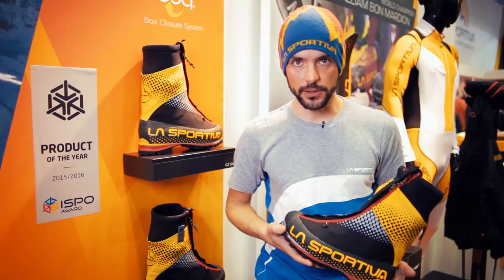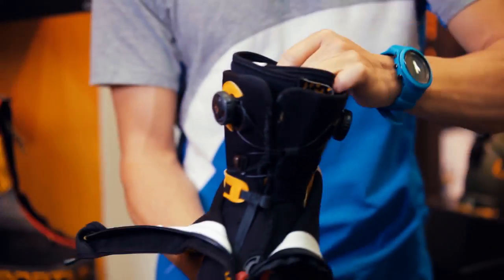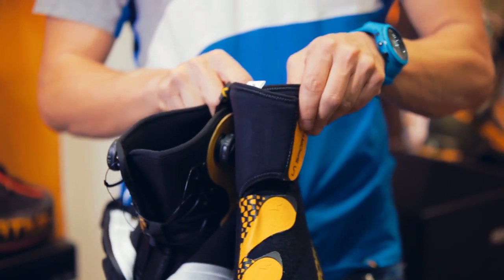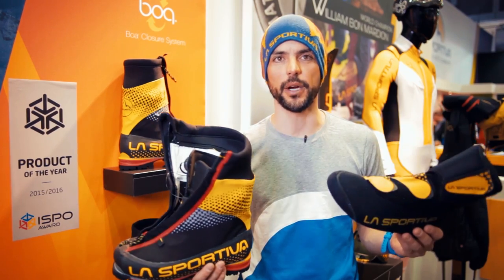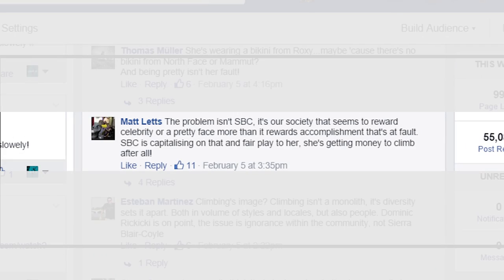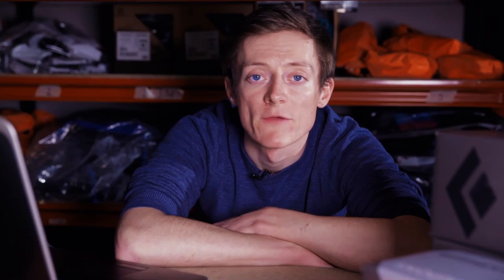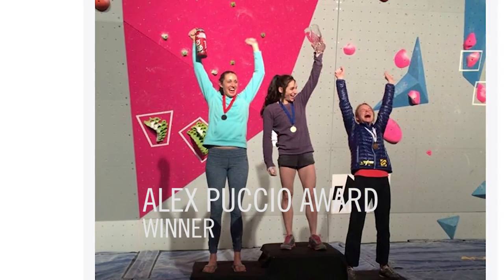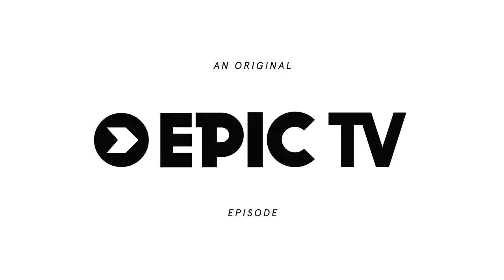La Sportiva's Latest Boot Is Both Incredibly Warm And Ultra-Light | EpicTV Climbing Daily, Ep. 441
Designed with Italian mountaineer Simone Moro, the La Sportiva G2 SM is being marketed as the ultimate boot for the serious high-altitude mountaineer. Designed specifically for use on peaks over 6,000 metres, La Sportiva have developed a boot that manages to save on weight without sacrificing comfort. An extremely warm boot with multiple layers of insulation, the G2 SM still manages to weigh in at just 900g thanks to its honeycomb structure and the use of La Sportiva's latest lightweight materials. Additionally, it features the first use of a dual BOA lace-up system that gives the user fantastic adjustability in the fit of the boot even when wearing gloves.
In the second part of today's episode, we're off to our regular feature, The Social, for a look at everything that's been happening in the world of climbing social media. This week's episode also features an apology for the cover image originally used with last week's episode. The image was crass, misjudged and we apologise for its use.